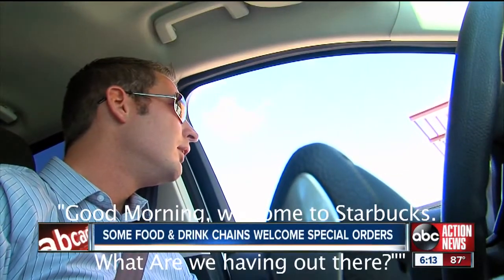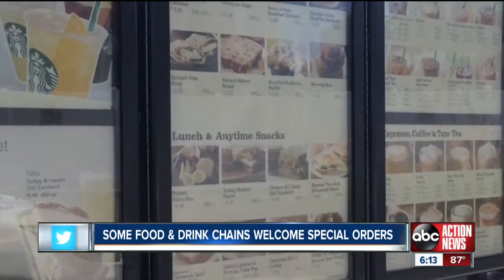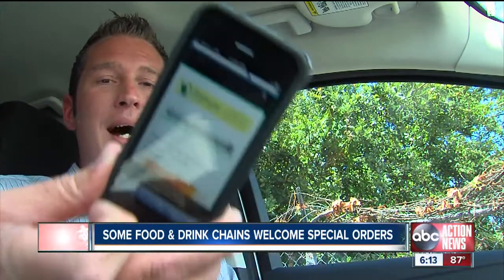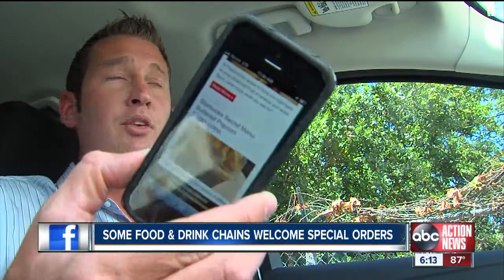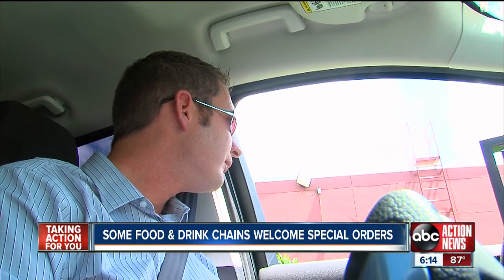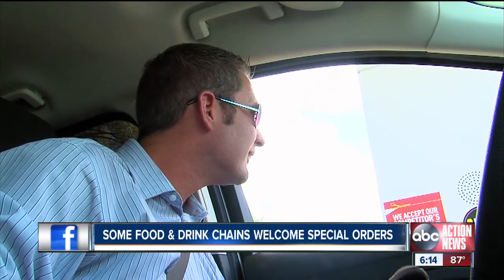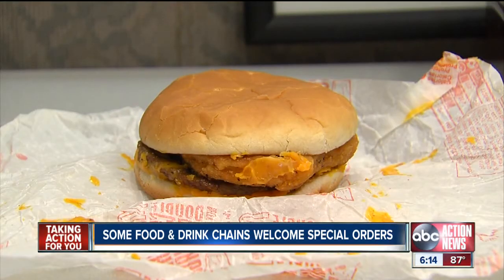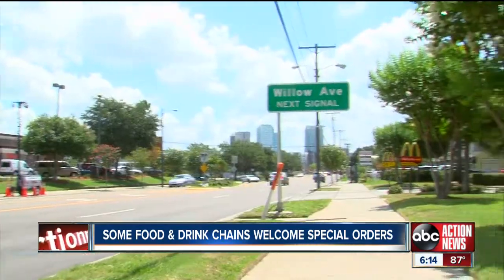Called by some a 'secret menu,' many fast food chains let you order anything you want